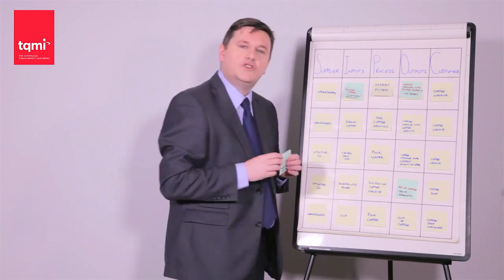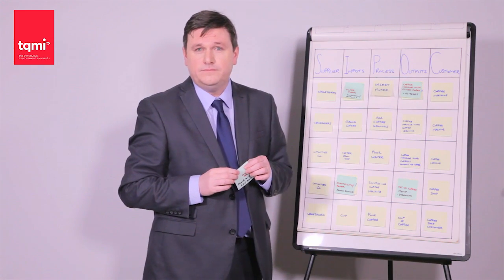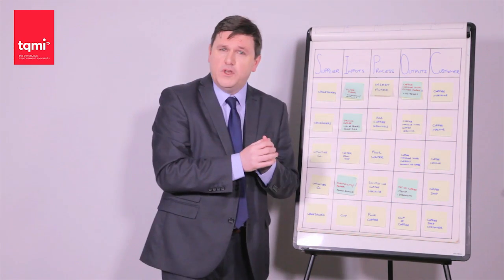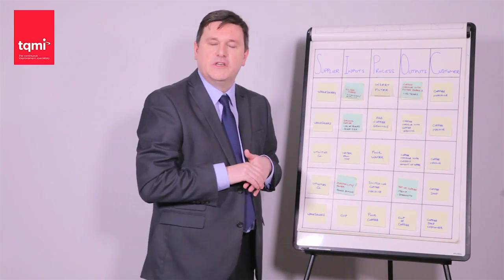SIPOC Part 3 - Suppliers Inputs Process Outputs Customers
A SIPOC is a high-level process map that shows you the inputs, outputs, suppliers and the customers of that process.

A SIPOC has many uses such as helping you gain an understanding of the process from a high-level, who you'll need to engage or add to your improvement team, and what to measure.